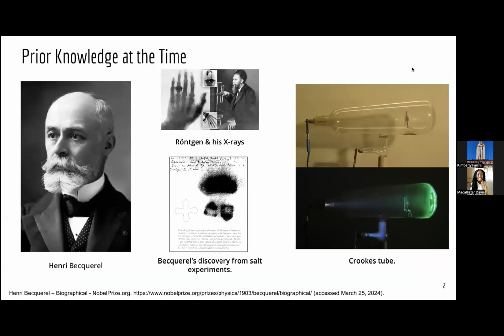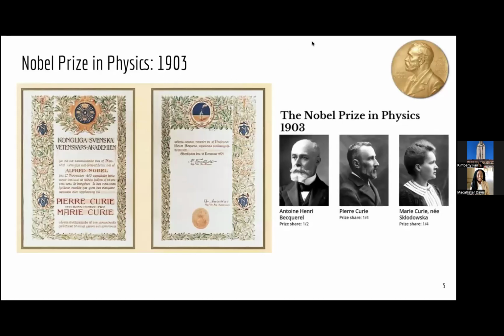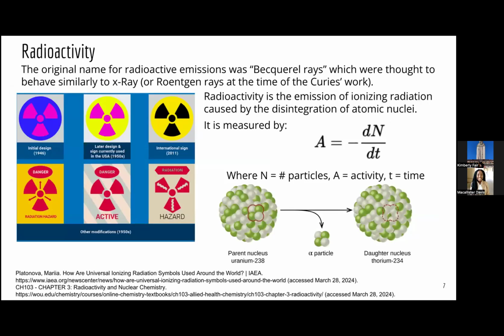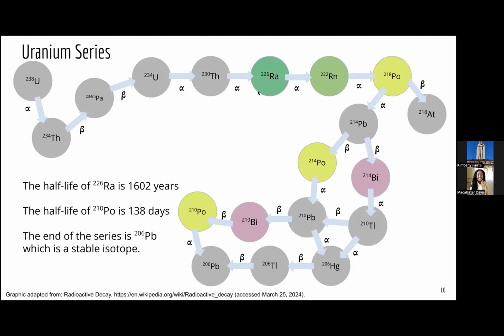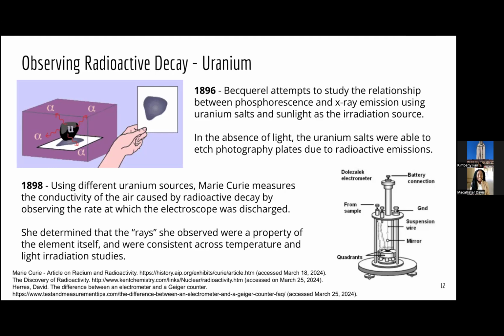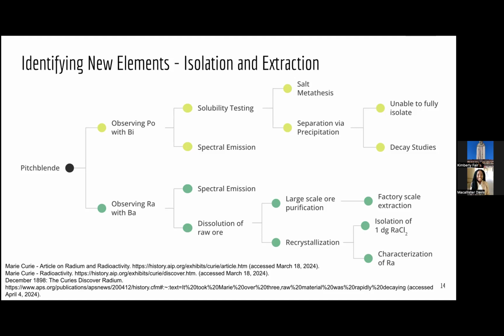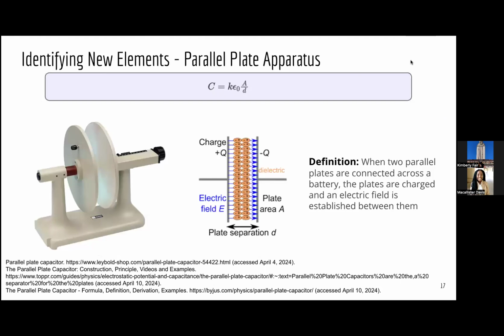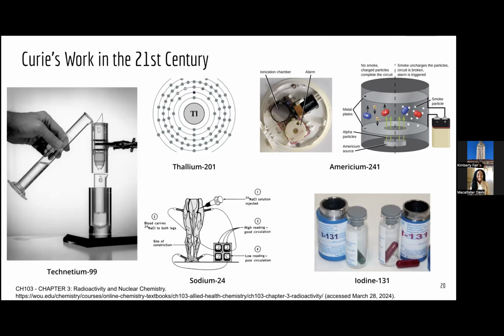Radioactivity - Kimberly Fair and Macallister Davis